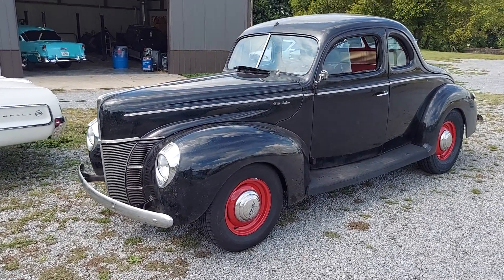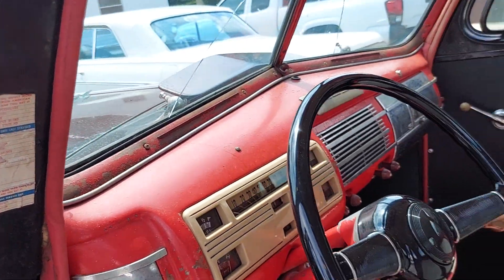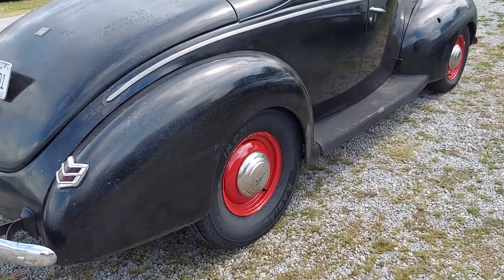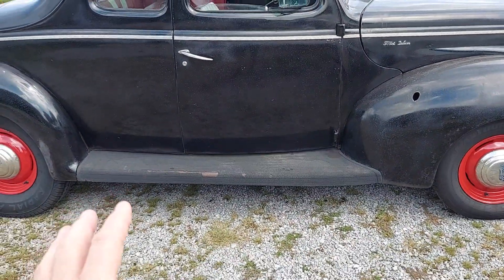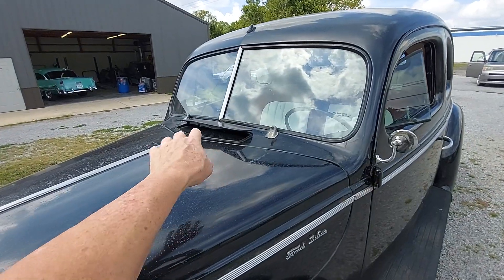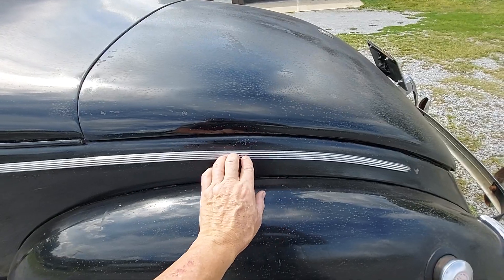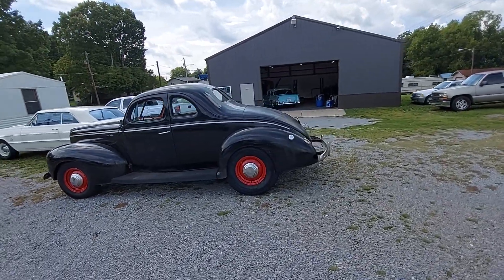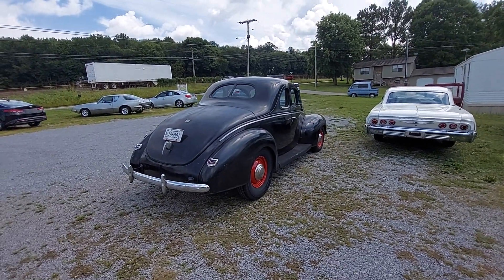PIB'S Subscriber Ride's! Look at this 1940 Ford Coupe! Flathead engine with 3 speed with Overdrive!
This is a really cool car! "Period Correct" in every way!